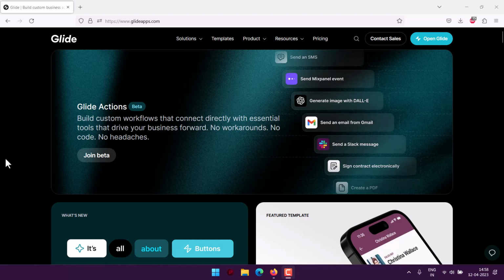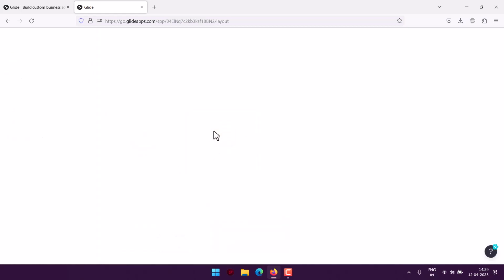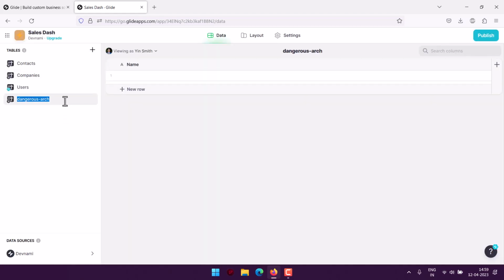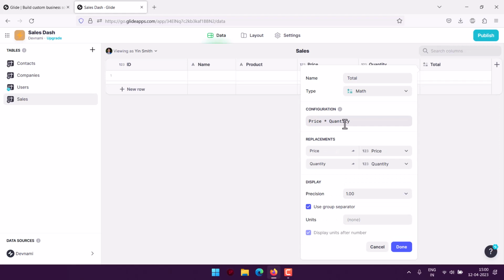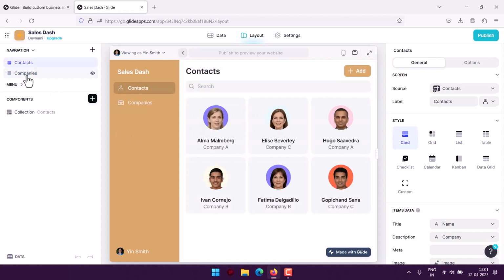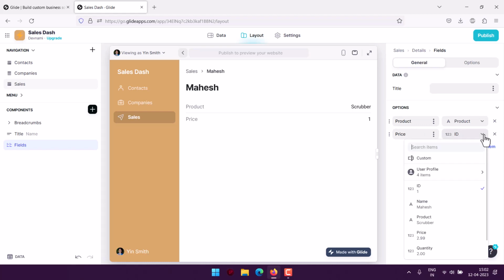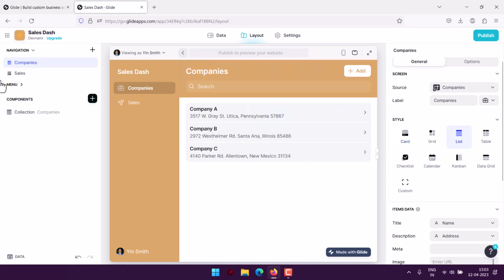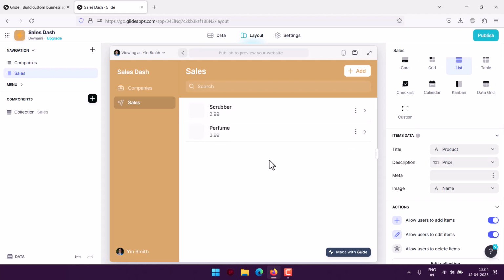Glide Apps - How to Import Data from Glide Table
Learn How to Import Data from Glide Table in Glide App Project.